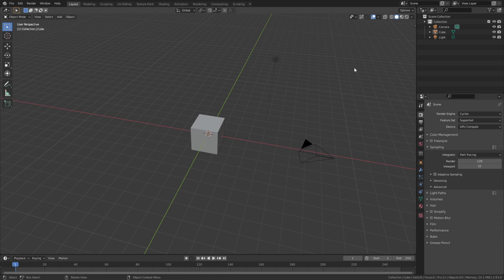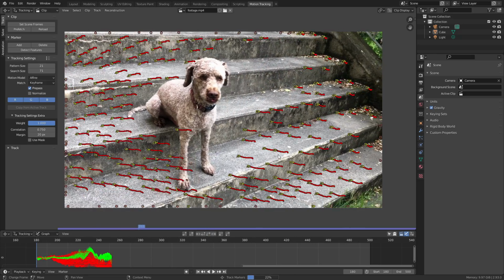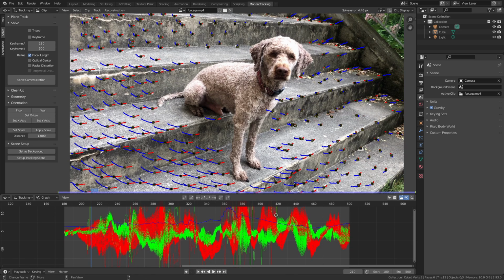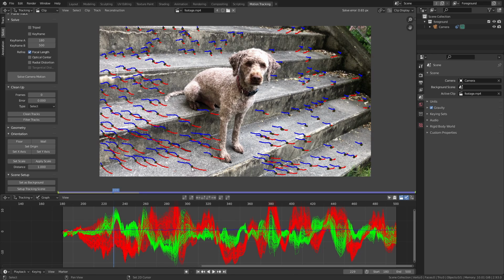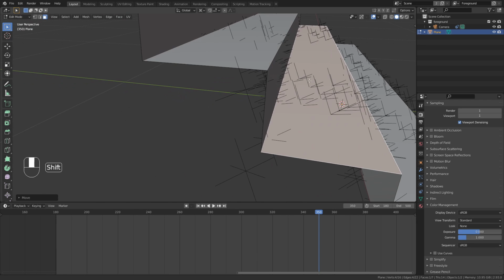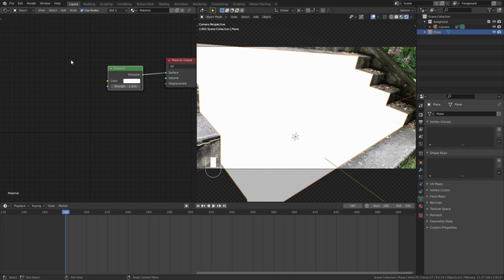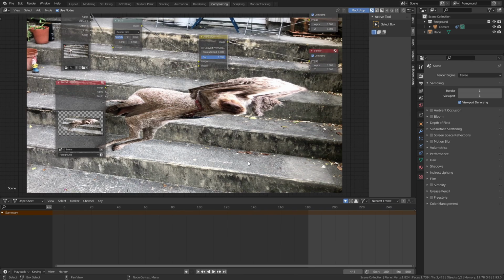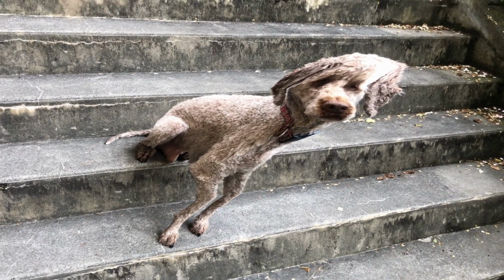Anamorphic Illusion (Blender VFX Tutorial)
In this tutorial I demonstrate how to create an anamorphic illusion with Blender. I explain everything step by step so you should be able to follow along with me. You'll learn about camera tracking, projection mapping and a bit of compositing.

Timestamps:
00:00 Intro
00:16 File Setup
01:21 Motion Tracking
08:28 Scene Setup
18:30 Compositing & Rendering
22:34 Outro